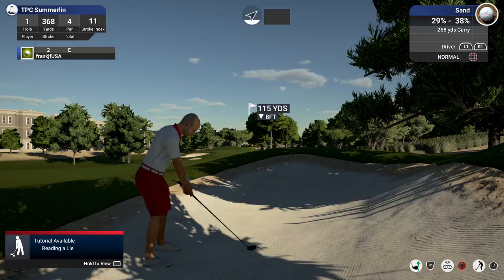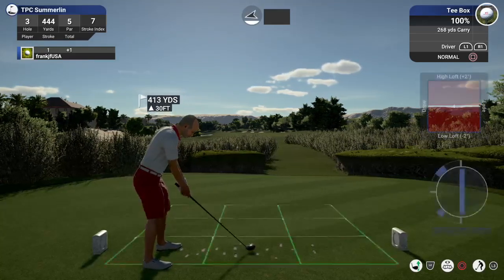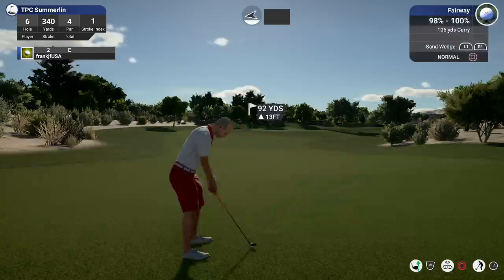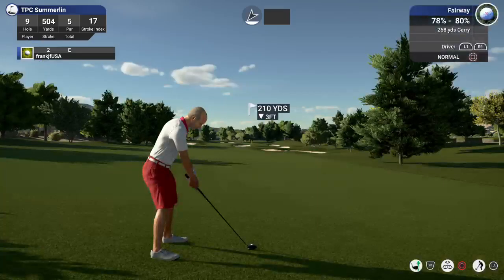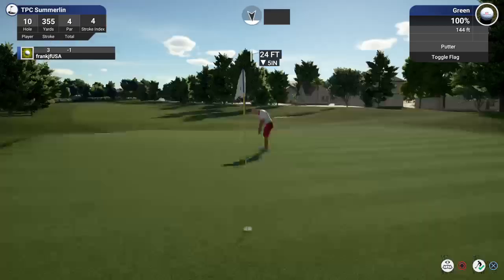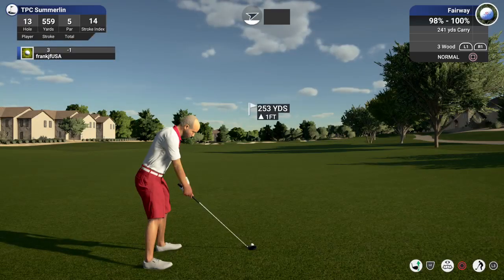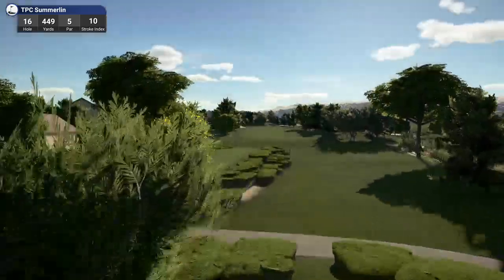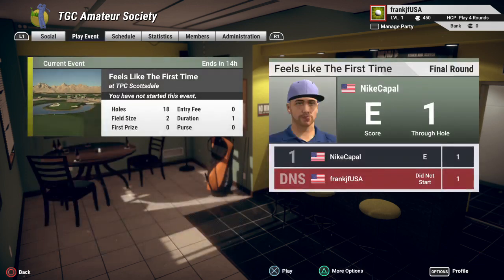The Golf Club 2019 - 8/28/18 - First practice round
PS4 Gameplay - The Golf Club - MLB The Show - Action/Adventure